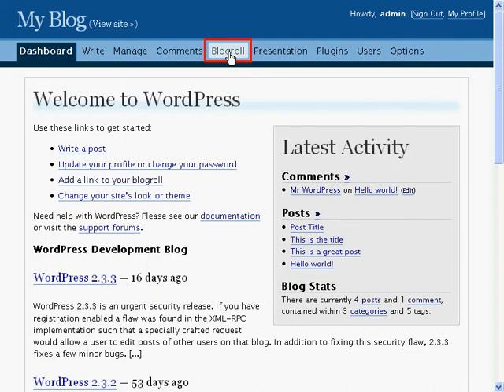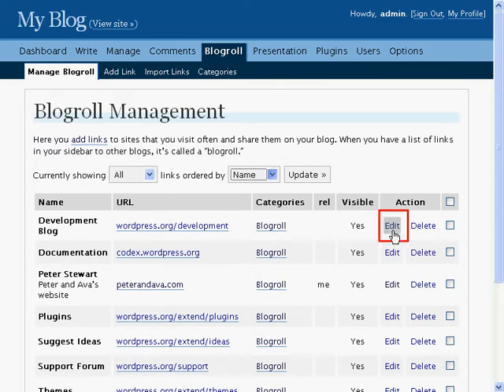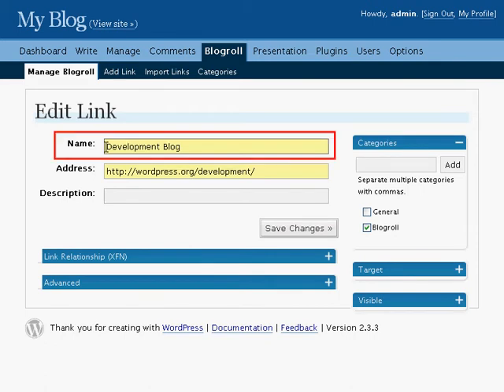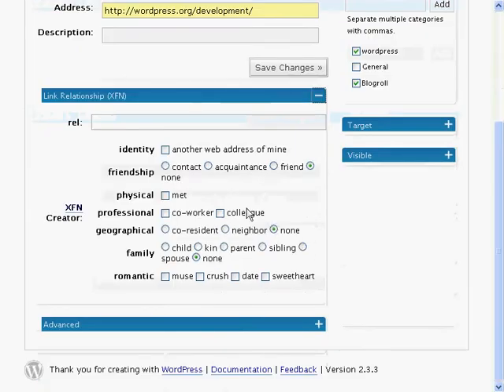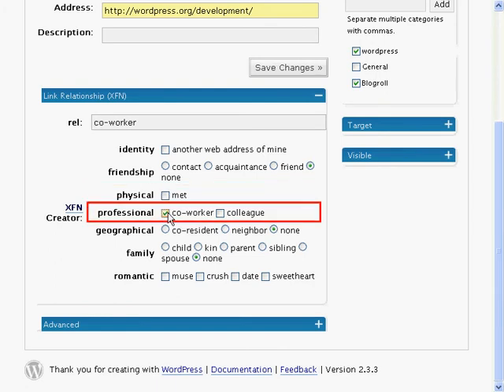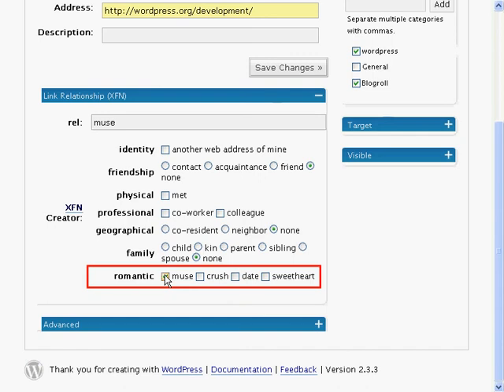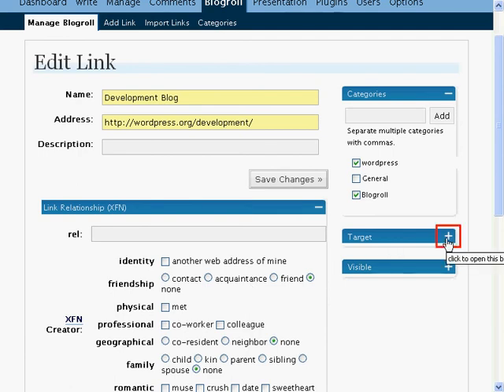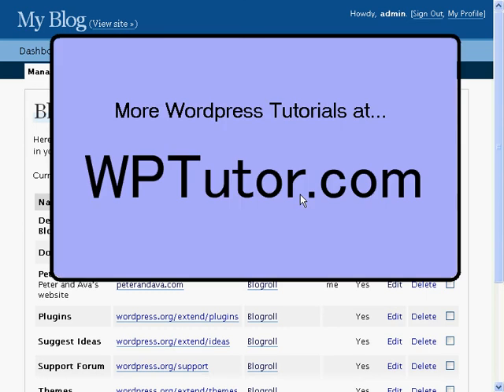Wordpress Blogroll Management Tutorial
Keep Wordpress links in an orderly fashion and update them when necessary. This tutorial shows you how.